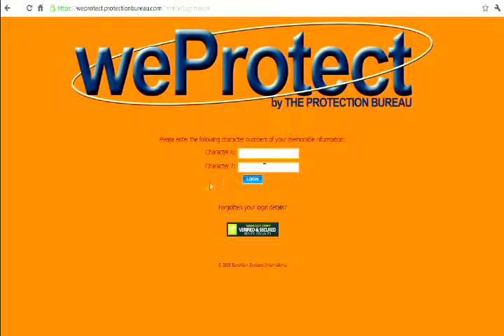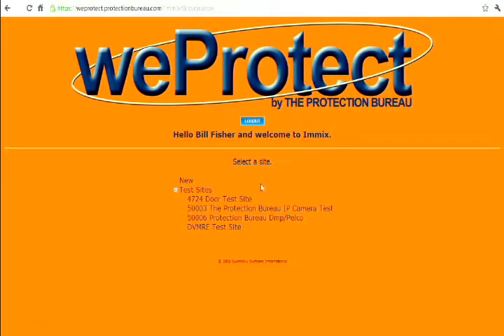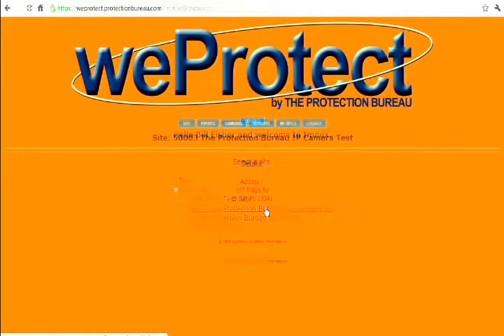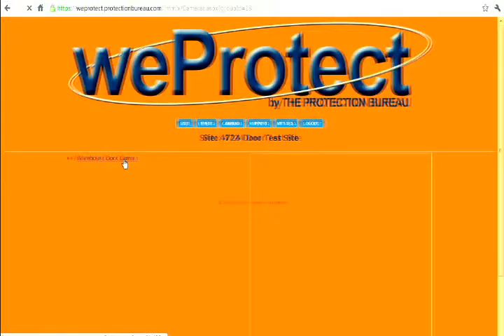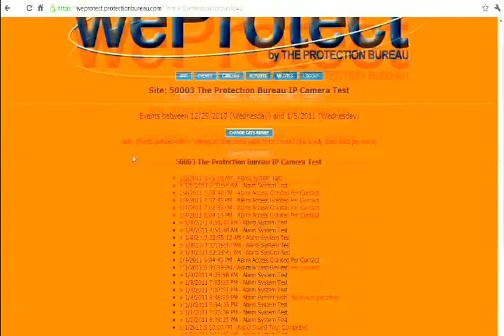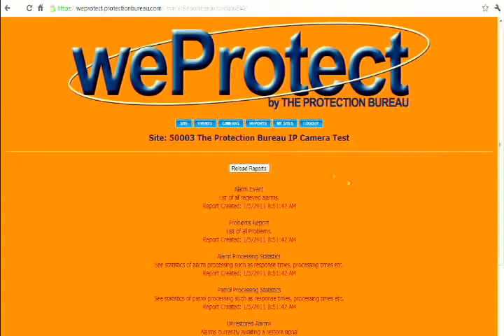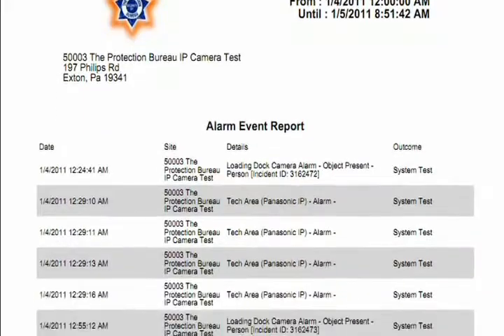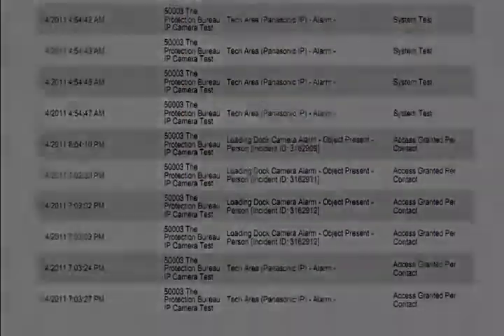interactive managed access